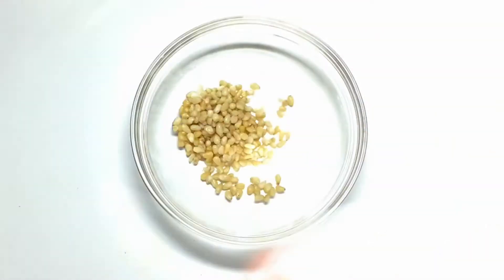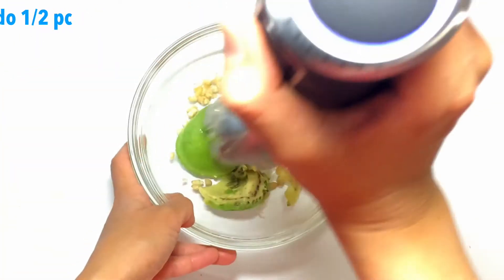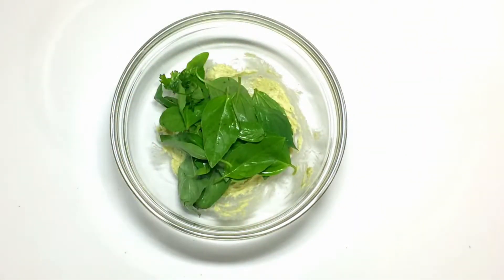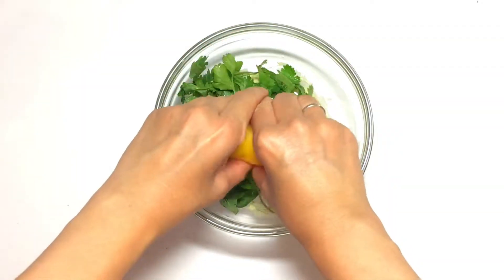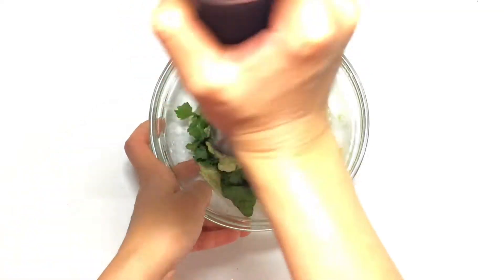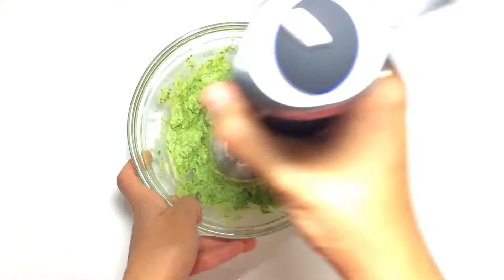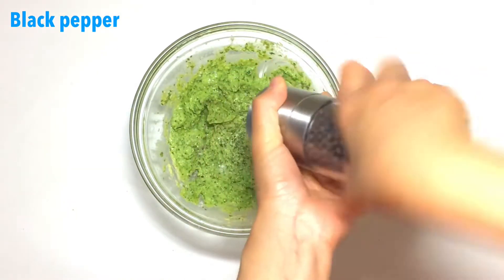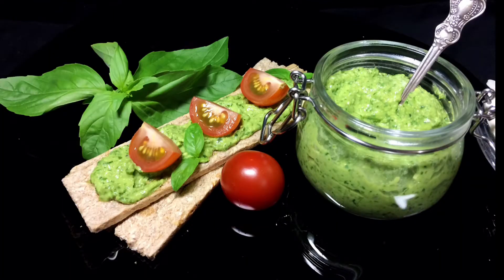SAUCE WITH AVOCADO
RECIPE👇
- pine nuts ~ 0,5 cup
- avocado 1/2 pcs
- coriander to taste
- basil
- 1/2 lemon juice
- honey - 1 tsp
- salt to taste - black pepper
Nuts, avocado and greens mix by blender. Add salt, pepper, honey, lemon juice. Mix well.
The sauce is ready👌
Olive oil can be added to the sauce (2-3 tablespoons) or salad before serving😉
CAUTION!☝
Sause causes dependence!
Than more you will eat, the more you want!😂😉